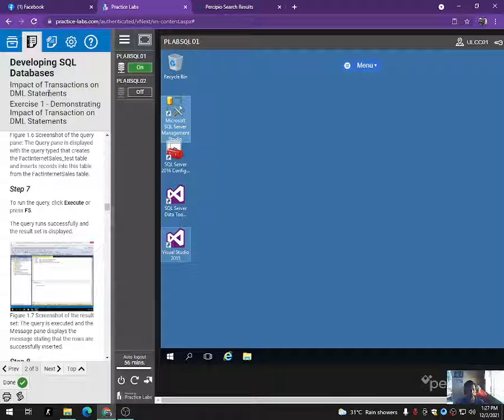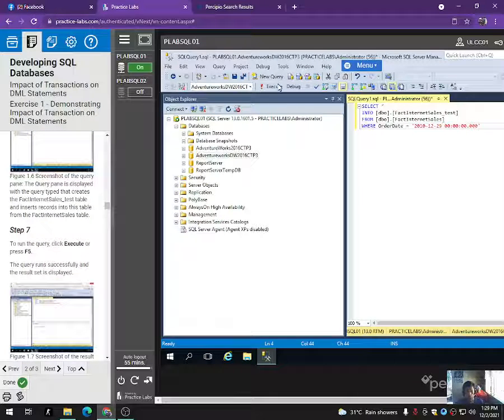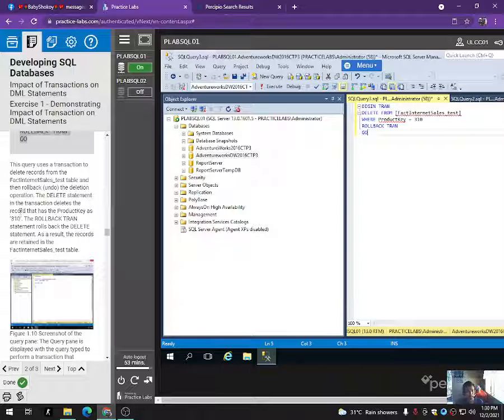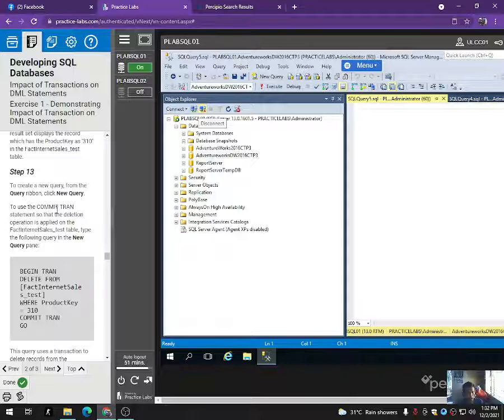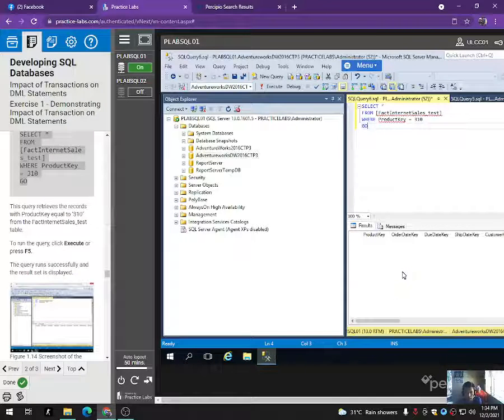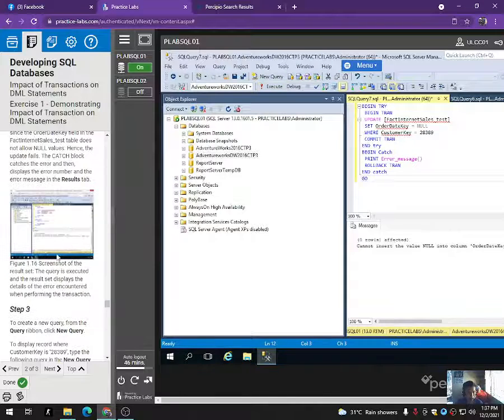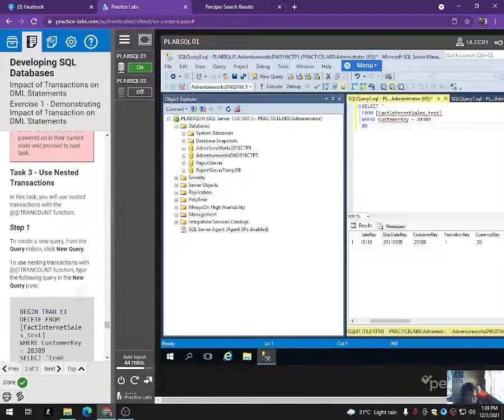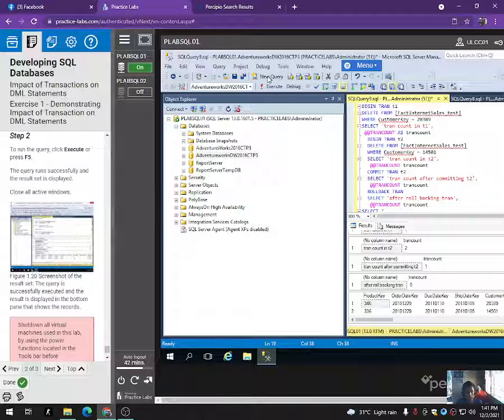RDBMS MIDTERM Impact of Transactions on DML Statements